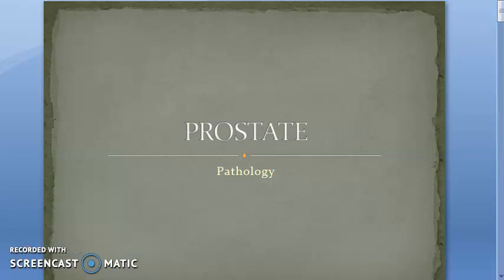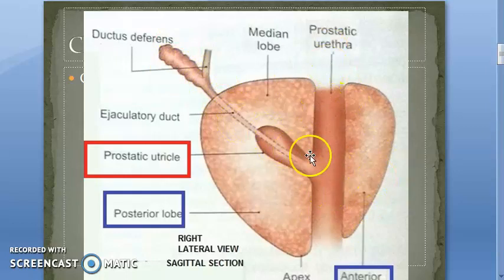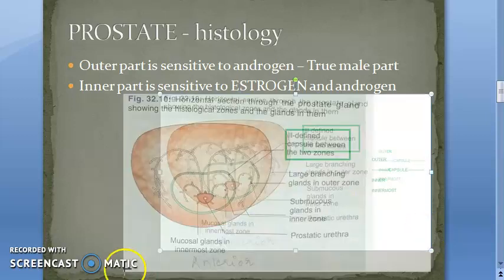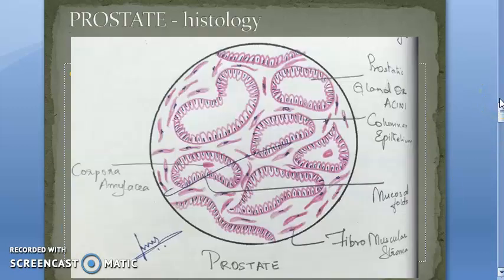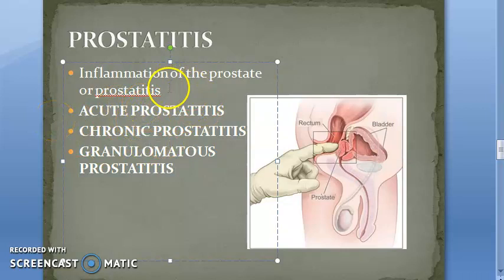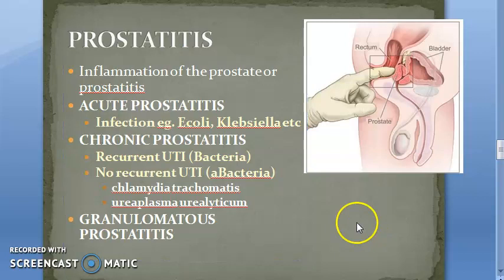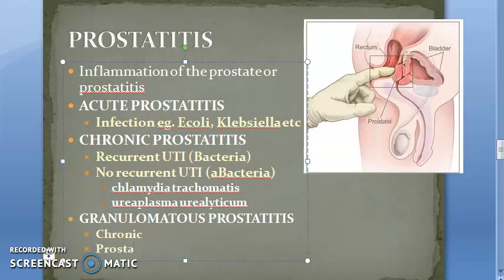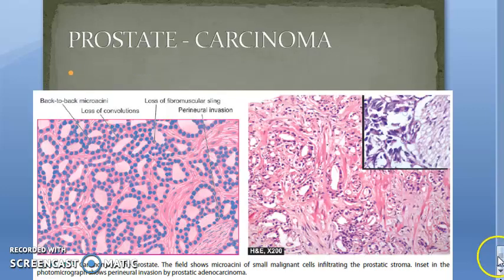Pathology 712 b Prostate Prostatitis Inflammation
4:53 Prostatitis